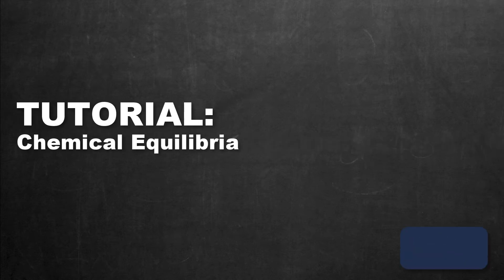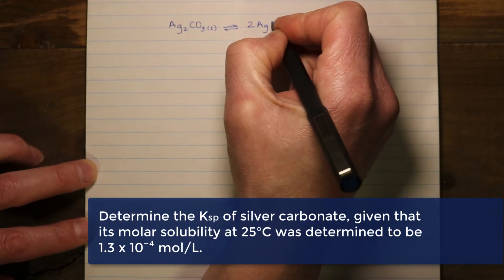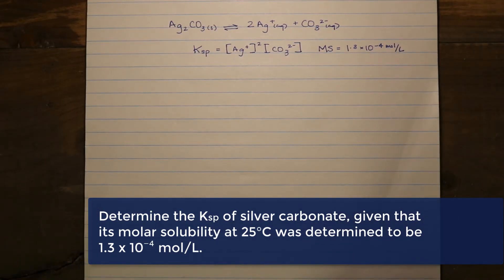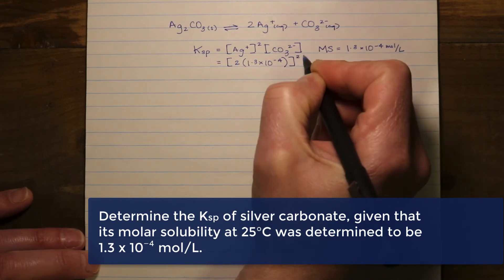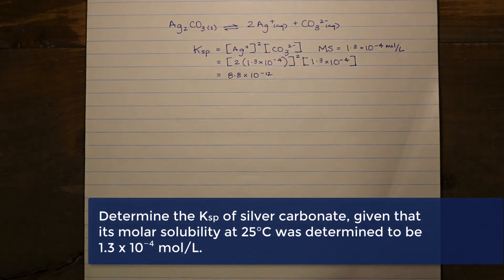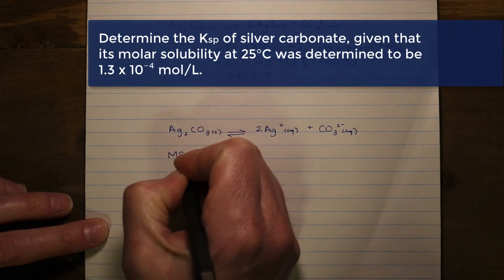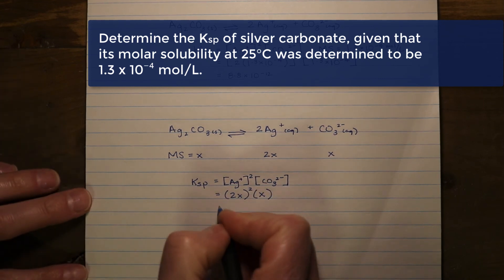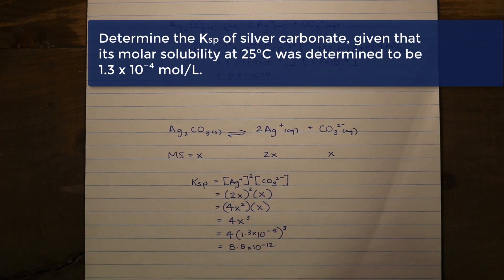TUTORIAL: Equilibrium - Ksp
Mr. Key models two methods when solving for Ksp from the molar solubility from a sparingly soluble salt.